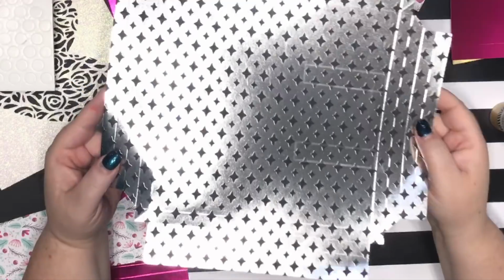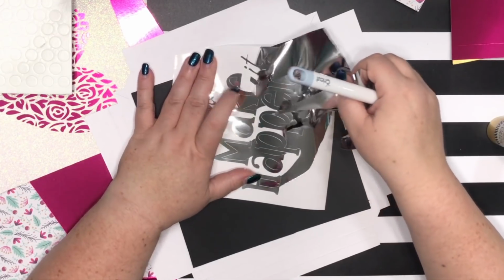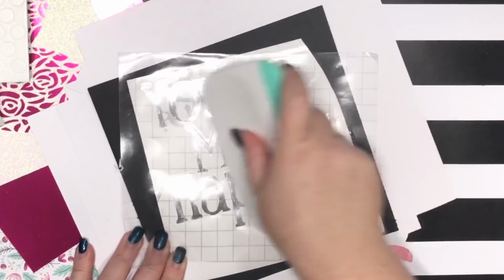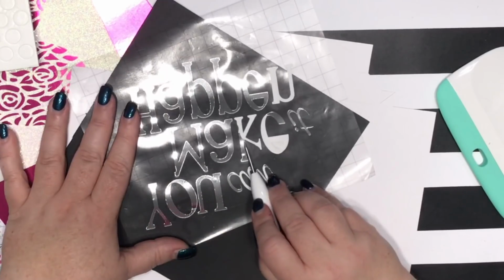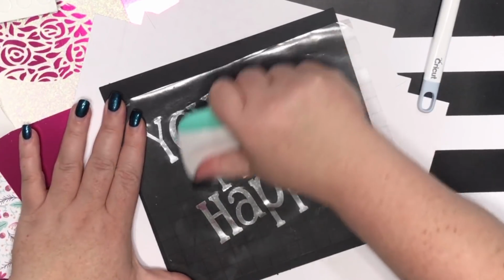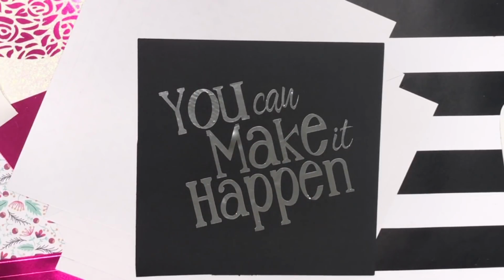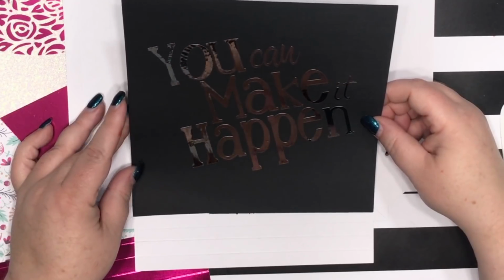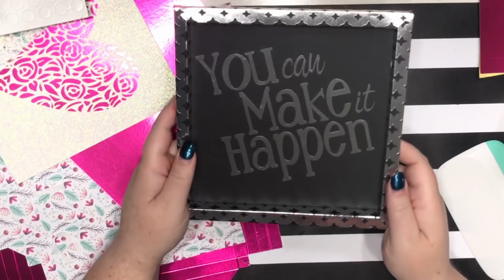Cricut Adhesive Foil in Paper Frame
I show weeding and placement of Cricut adhesive foil in the paper frame I make in this video.

I only use products I love, I am not paid to create any videos, unless I say I am in a video. I am sometimes sent free product but will only use the product in a video if I choose too.